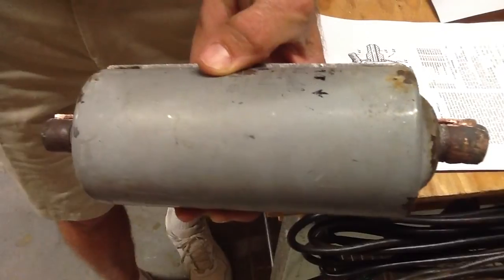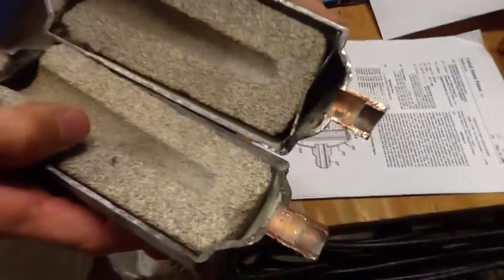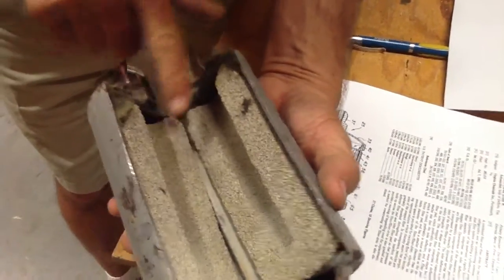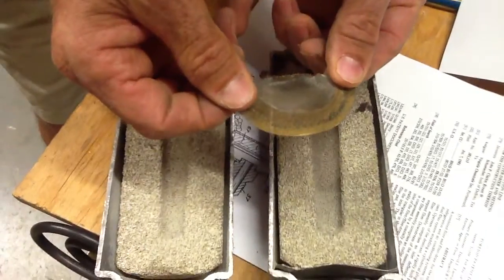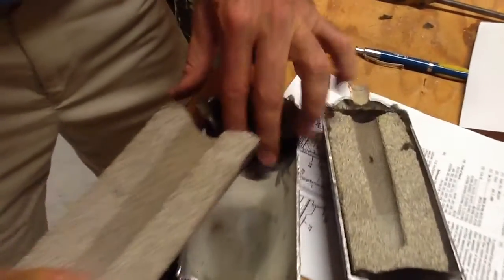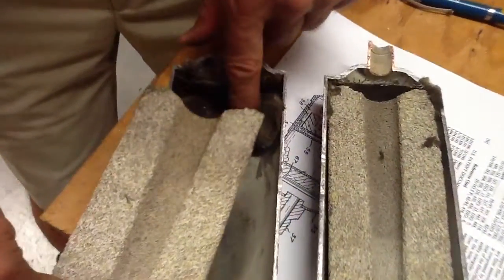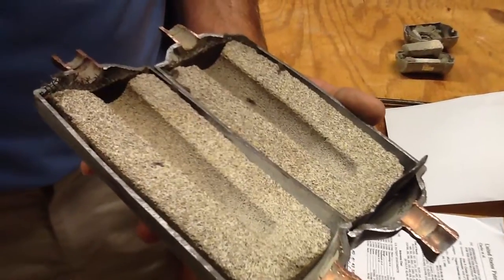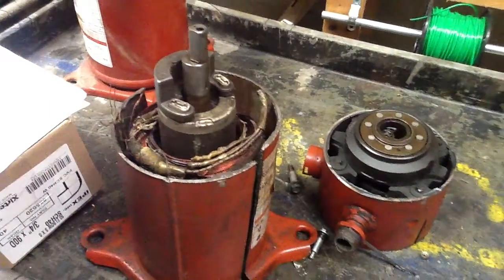What's Inside a One Way Filter Drier??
Showing what's inside an air conditioning filter drier. Explaining how it works.

- David